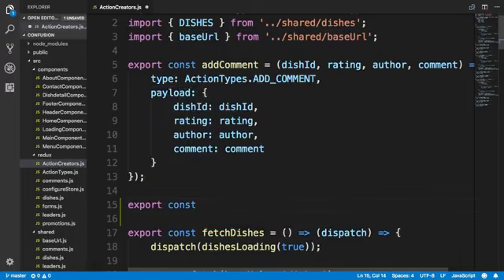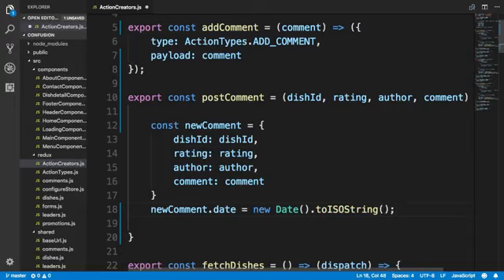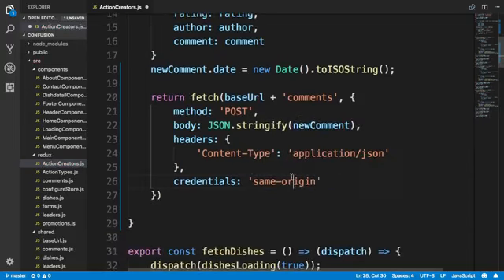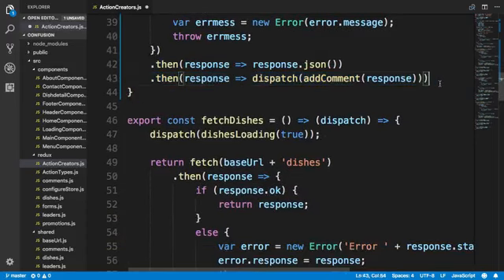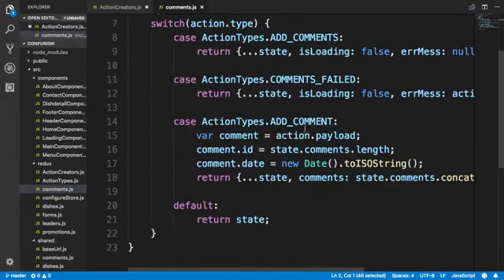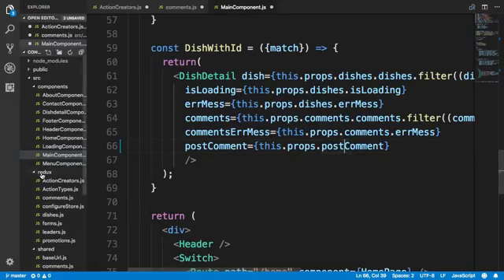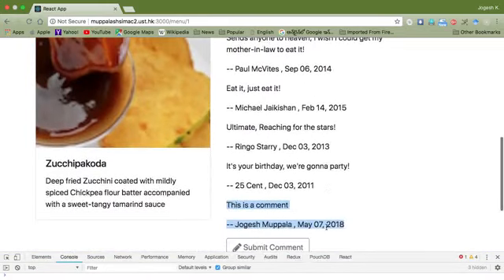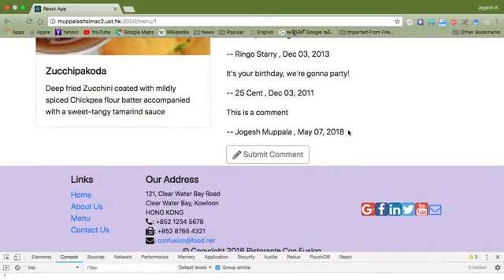62. Exercise Video Fetch Post Comment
62. Exercise Video Fetch Post Comment